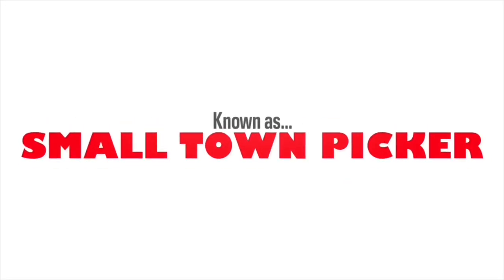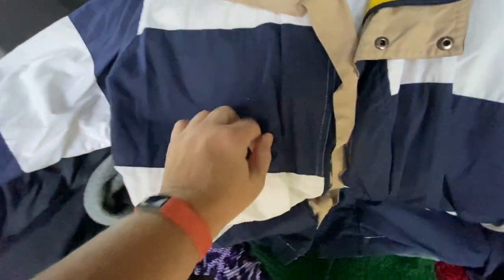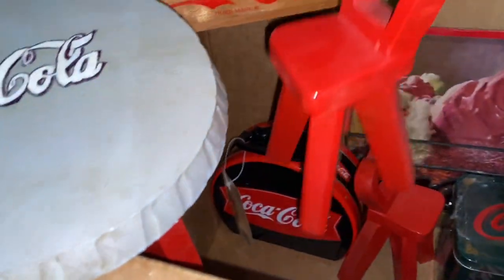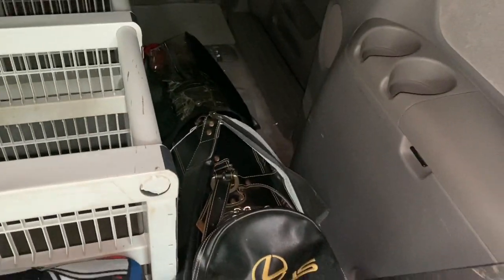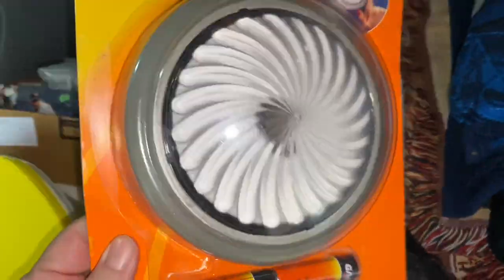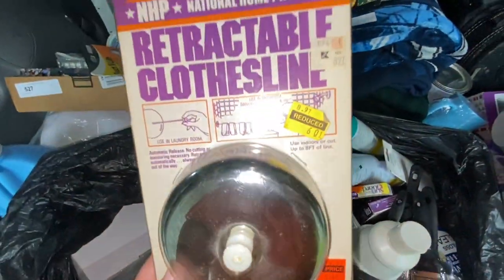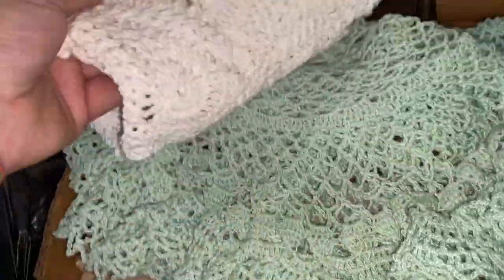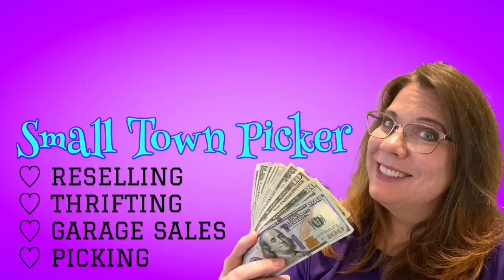HiBid Estate Sale Auction Haul | I bought This to Resell on EBay, Mercari, & Facebook Marketplace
I know I can make my money back with some extra.  But do you think I should have passed on these?  Let me know what you would have bought and what you would have passed on.  I'll list these for sale on Ebay, Mercari, & Facebook Marketplace.

If you're new I welcome you to join my journey in turning my part time reselling possibly into full time.  It's a great way to earn extra income or make this your full time career.

Jot Boogie Board Reusable Tablet Notepad
Tape dispenser holder
Poly bags 7.5” x 10.5”
Budget Cash Envelope Binder with Zip Pouches
Accuteck Scale
Dymo 4XL Thermal Printer
Dymo 4XL 4x6 Labels
Stanley Box Cutter
Bubble Wrap

I also sell the items on different platforms.  See what I'm selling below!!

Ebay Store
Mercari (get $10 for signing up)